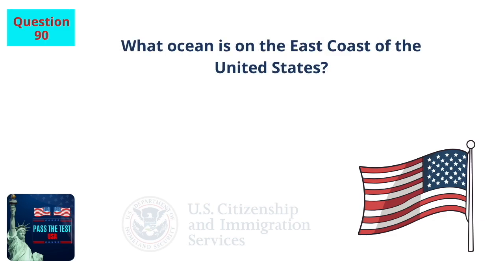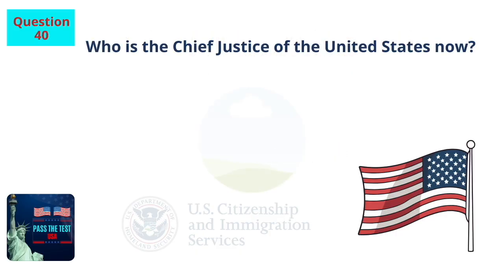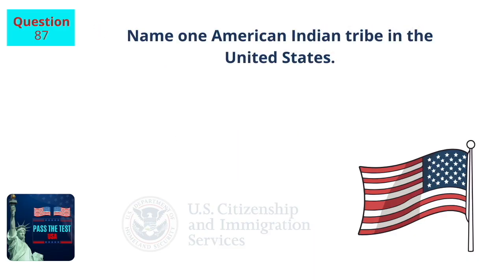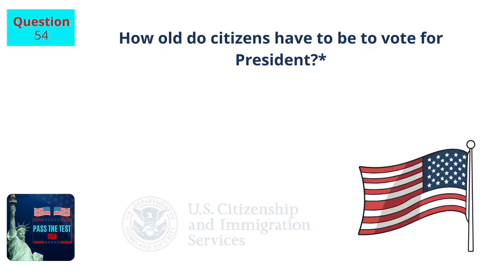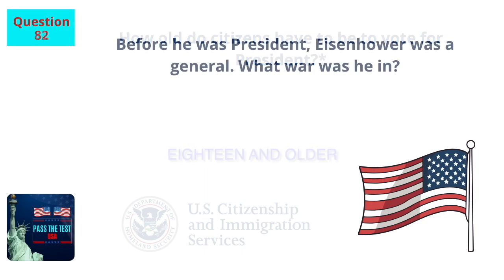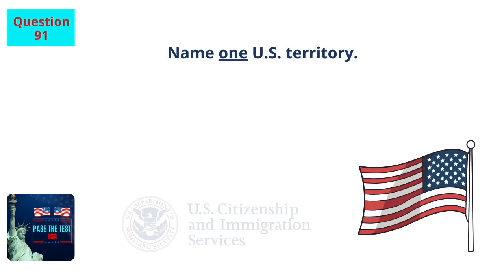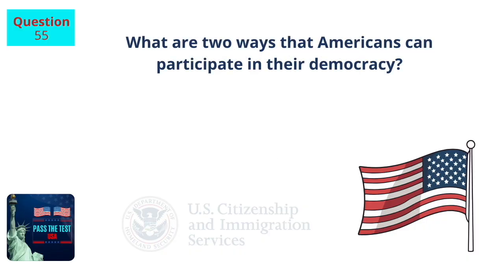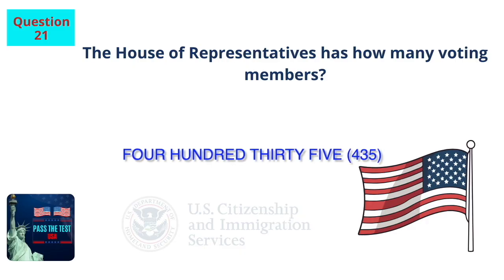2025 random 100 civics questions and answers - U.S. citizenship interview I N400 Interview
During the USCIS citizenship interview, applicants will be asked up to 10 questions from this list and must correctly answer at least six to pass. You can find the official USCIS 100 civics questions and answers on the USCIS website, making it an essential resource for study and preparation. It's important to stay updated because some answers may change over time due to elections or appointments of public officials. Applicants are encouraged to check for the most current and updated civics questions and answers before their interview.